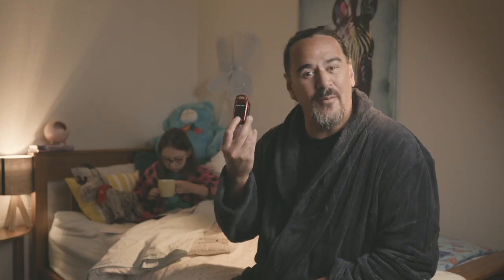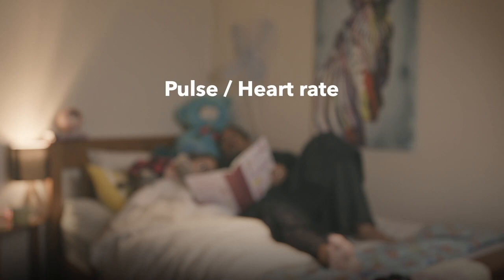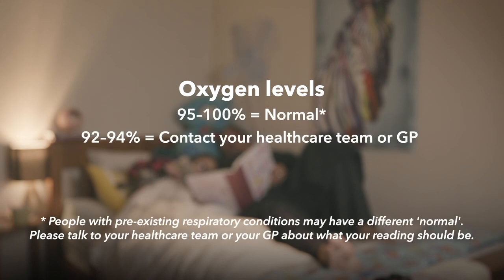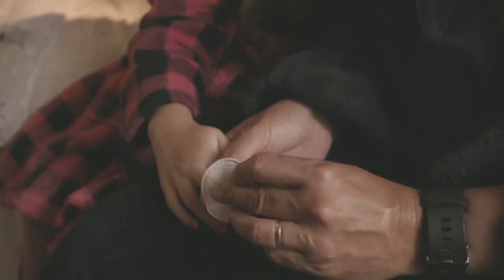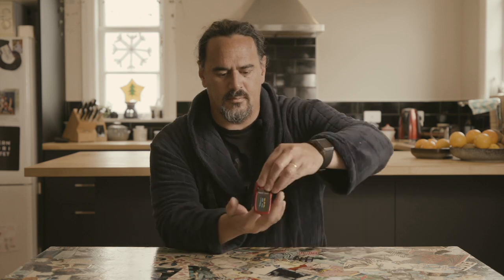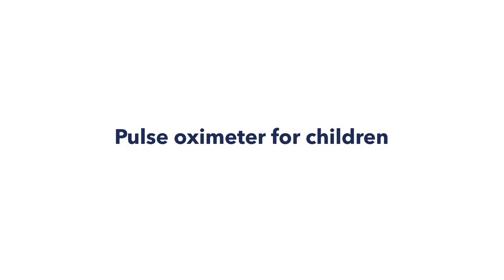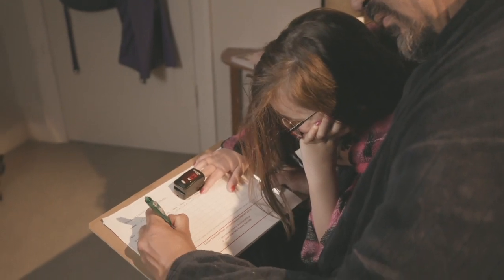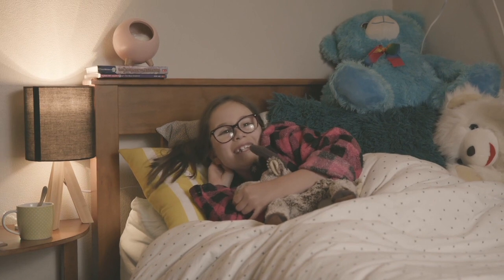How to use a pulse oximeter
A pulse oximeter is a small device that fits on your finger and quickly and easily checks your oxygen levels and heart rate. A pulse oximeter can be used to help monitor a range of conditions in hospital or at home, including COVID-19 infection. This video will explain how to use it and when to seek medical advice.

For more information about pulse oximeters or COVID infection for New Zealanders,